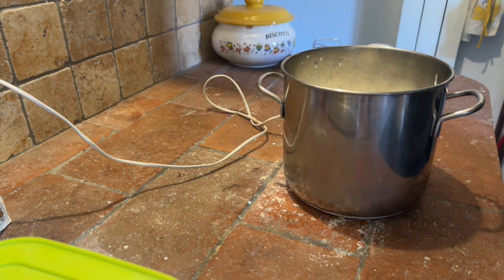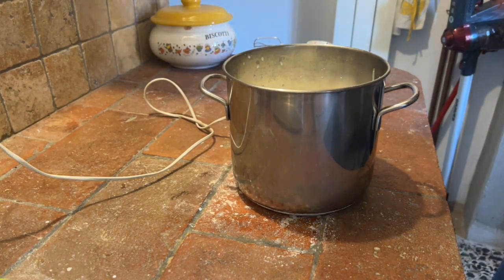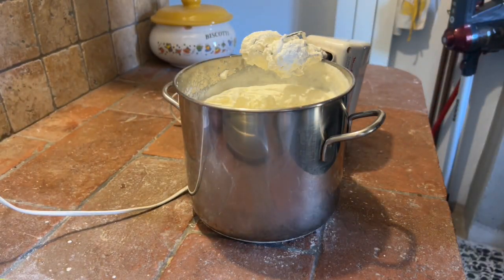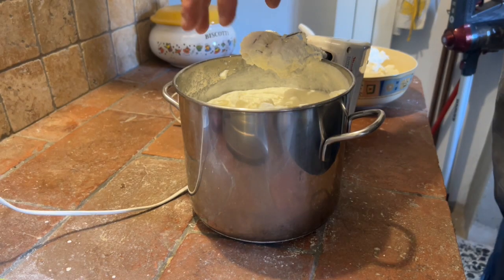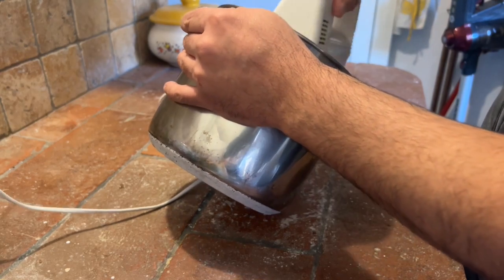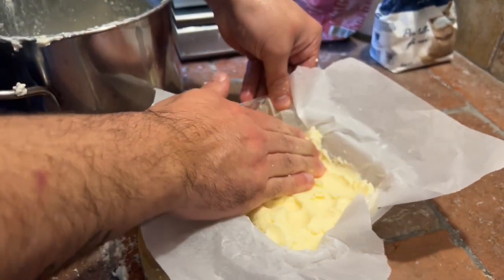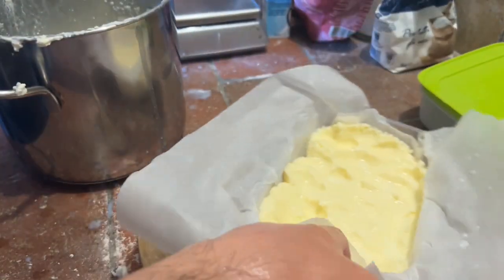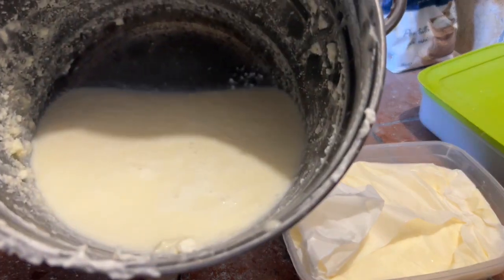Prepariamo il Burro a Casoli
Seconda giornata chiuso in casa per la polmonite ne approfitto e faccio il burro e il latticello...